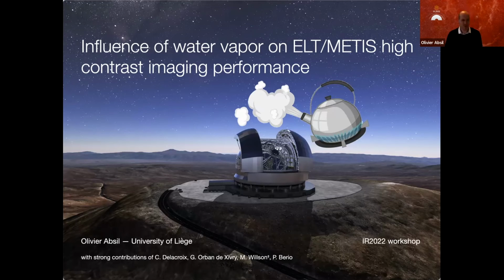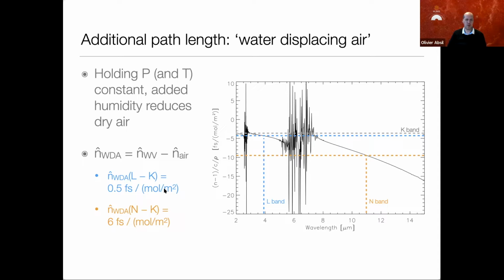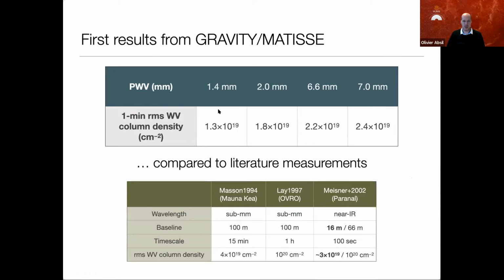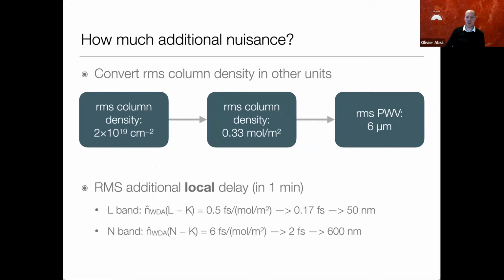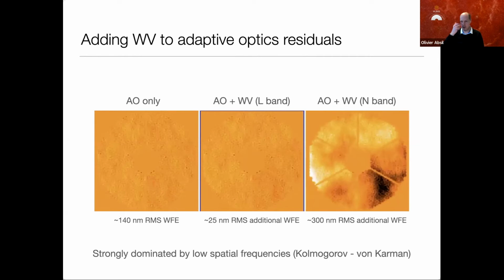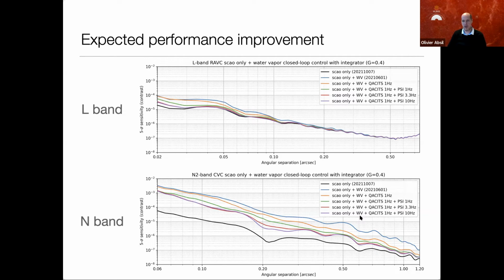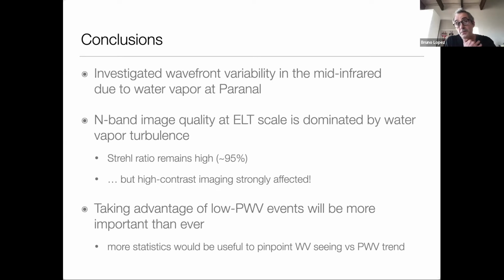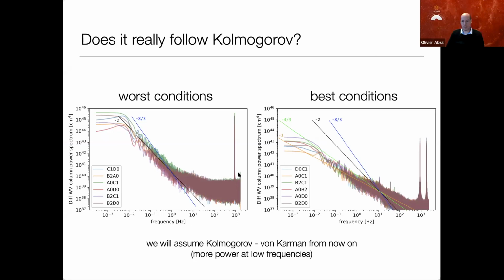IR2022 | Olivier Absil | Day Two | Session Two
IR2022 | Olivier Absil | University of Liège | Day Two | Session Two | Influence of water vapor on ELT/METIS high contrast imaging performance